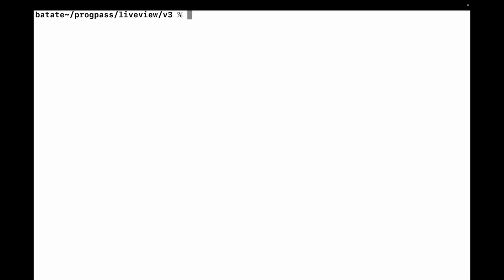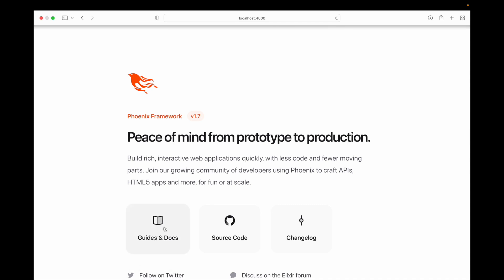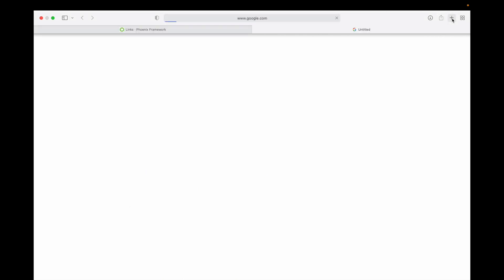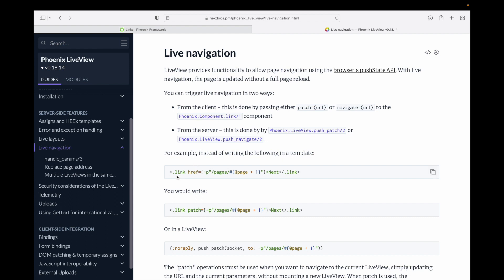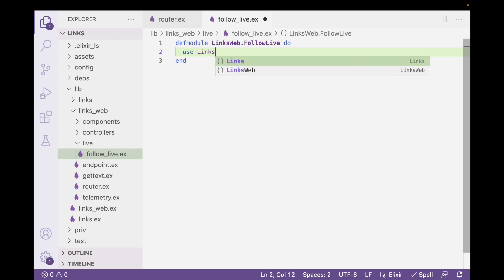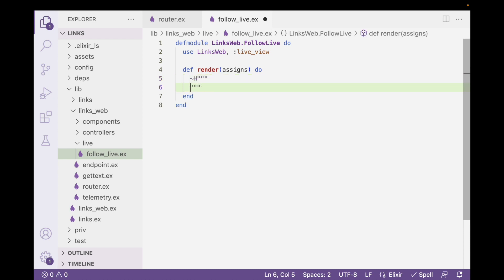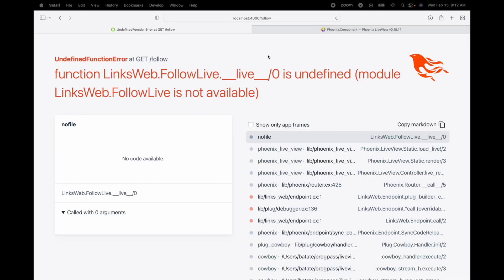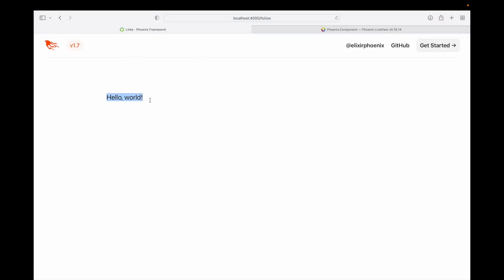10. LiveView Links and Push Navigation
10. LiveView Links and Push Navigation

Phoenix LiveView links are almost magical. They allow users to change the state of a page without a full reload, all the while maintaining a rich browser history and enforcing good security practices. Join Bruce Tate as he walks through how links work within a LiveView application.